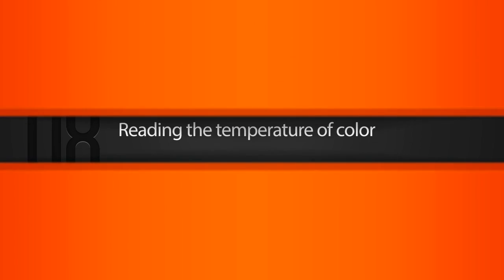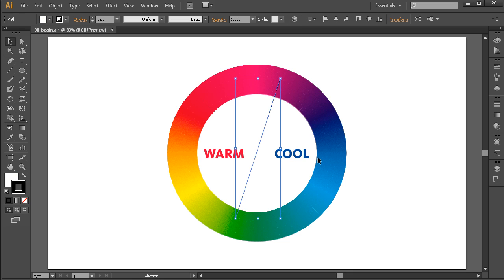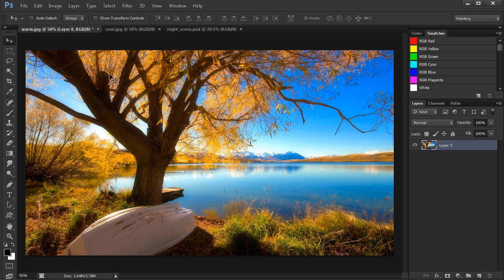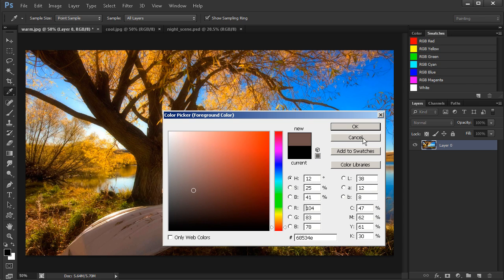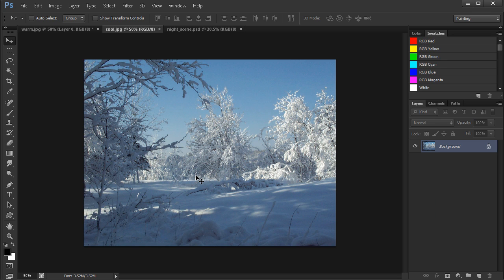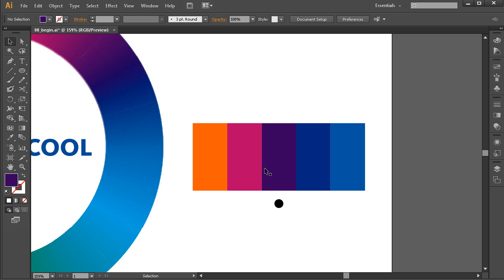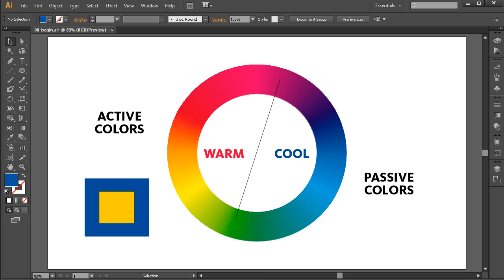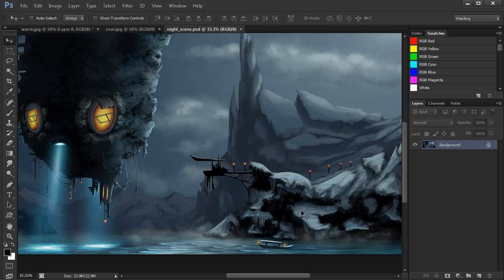Теория цвета Урок 8